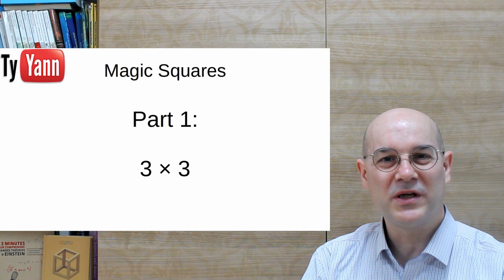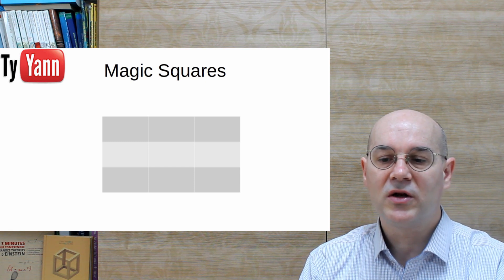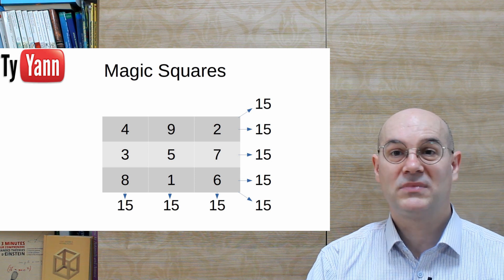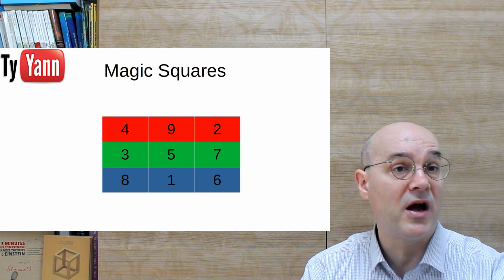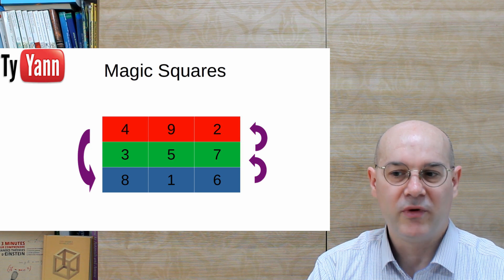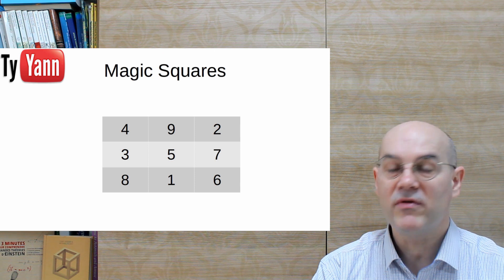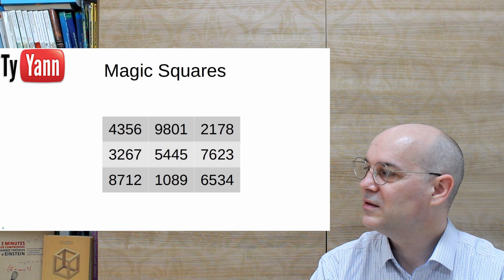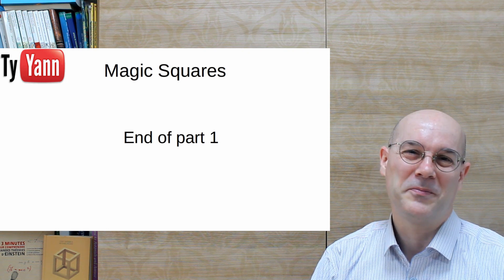Magic Squares part 1: the secrets of the 3×3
Tell me if you learned something new!
First of my series about magic squares.

0:00 The 3 × 3 magic square
3:31 More about the  Luò Shū
4:13 Non-transitivity
7:46 Times 1089